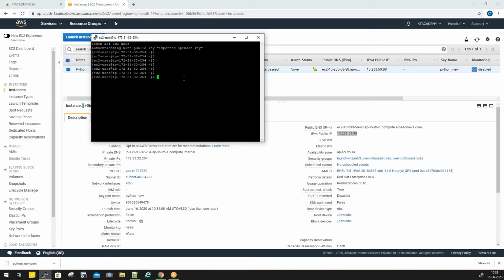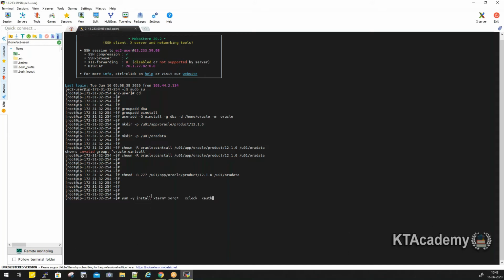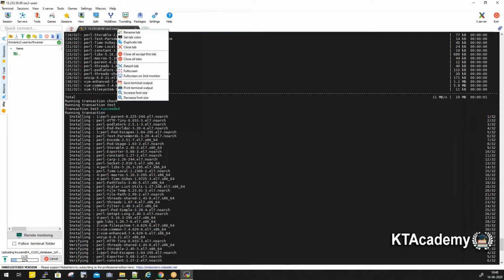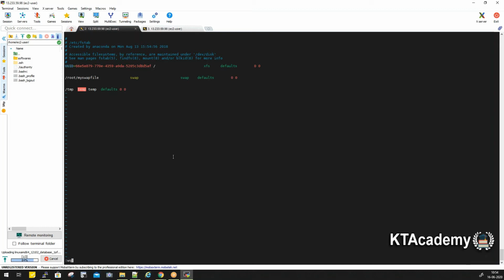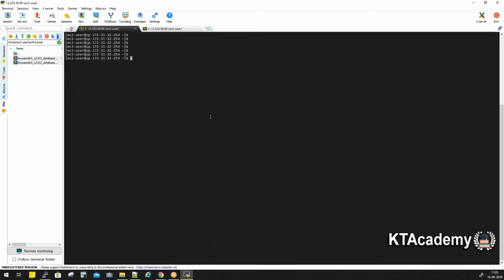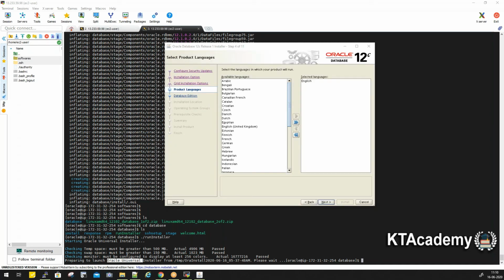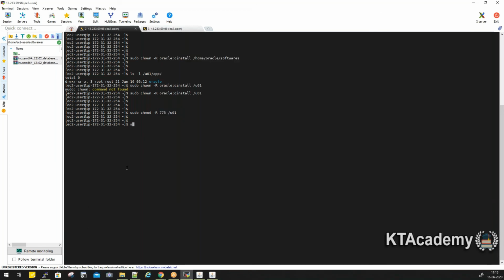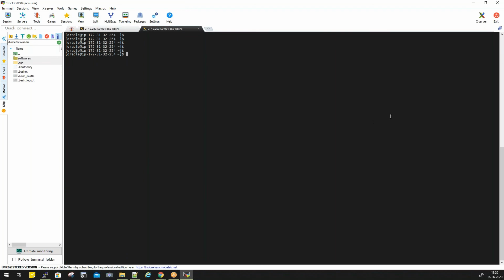Oracle- Installation of Oracle 12cR1 Database software on AWS EC2 instance | KTExperts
Title-  Installation of Oracle 12cR1 Database software on AWS EC2 instance